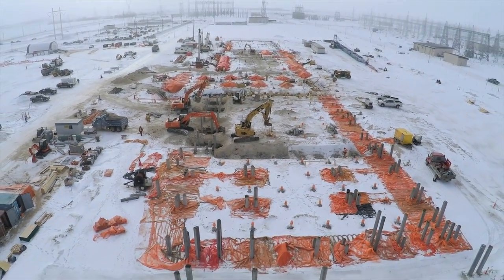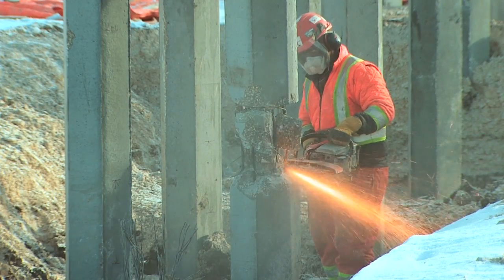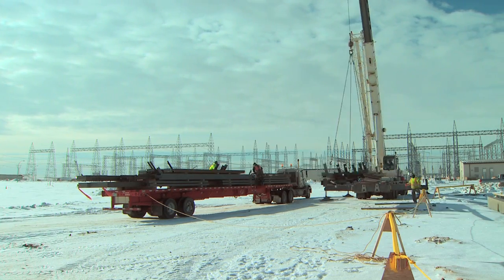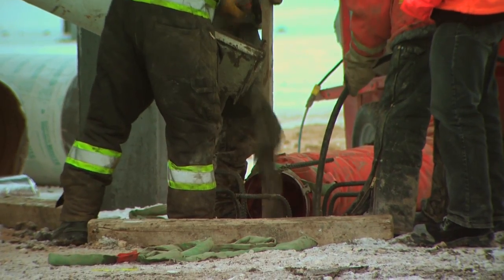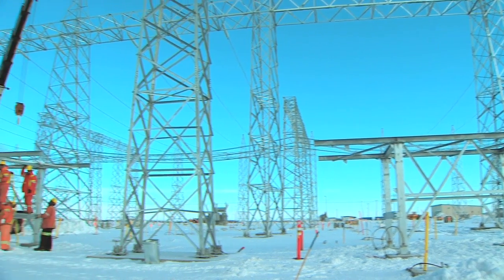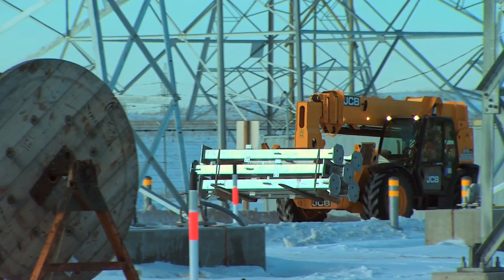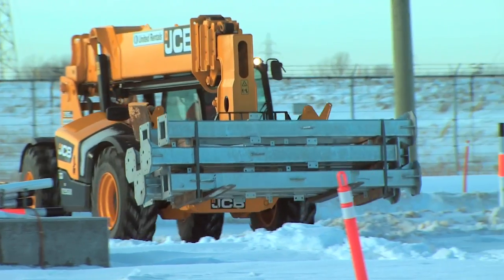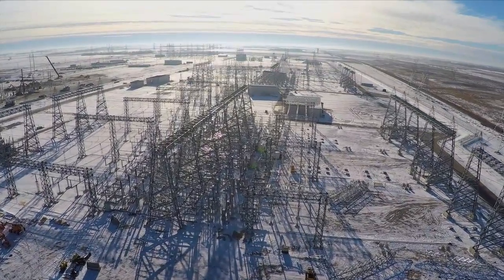Bipole III Update: Riel Converter Station Mar. 17, 2016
Watch Riel Construction Department Manager Bret Thomson describe  winter progress on the Riel Converter Station. Riel is one of two converter stations being built as part of the Bipole III project.